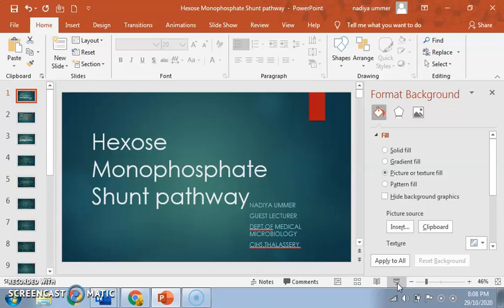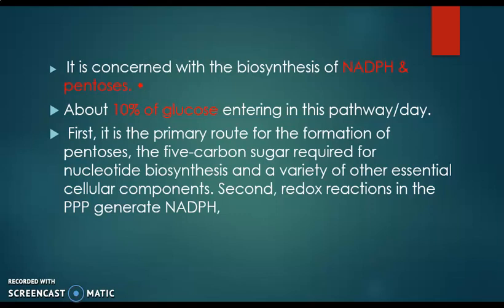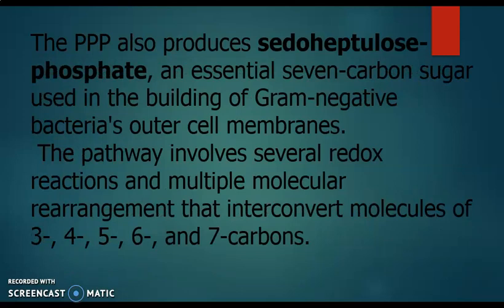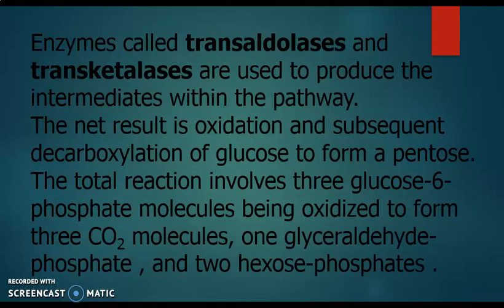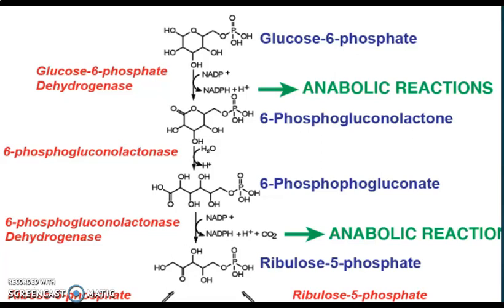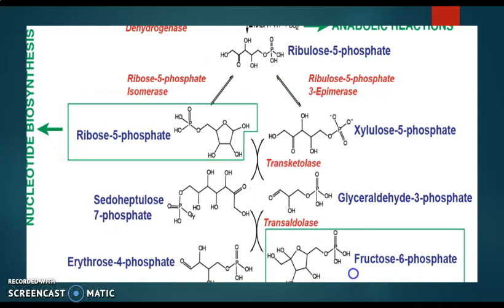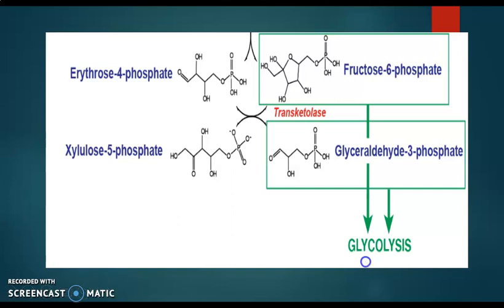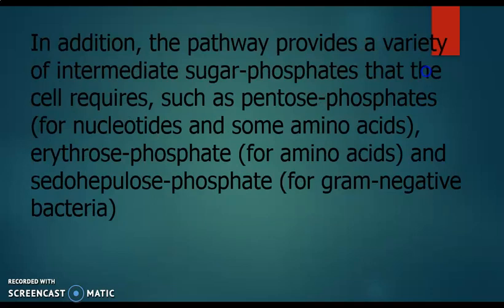HMP SHUNT PATHWAY-PART-1